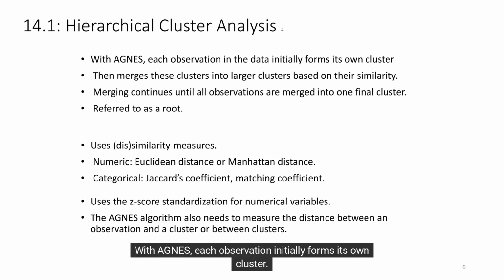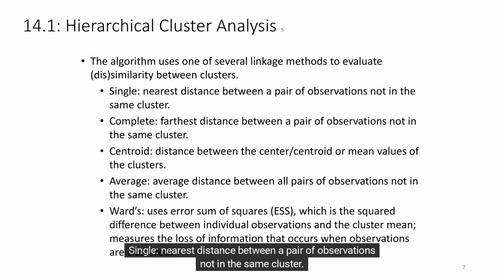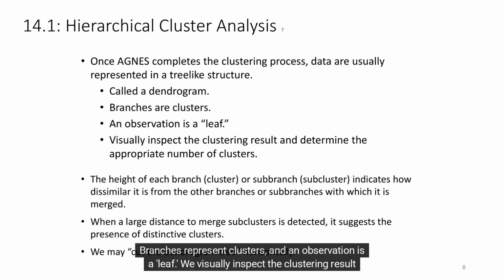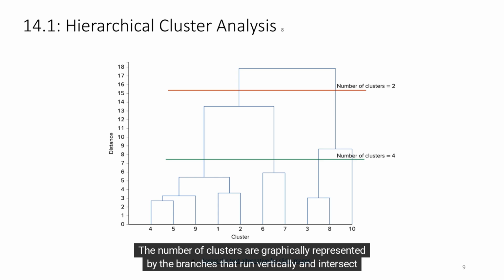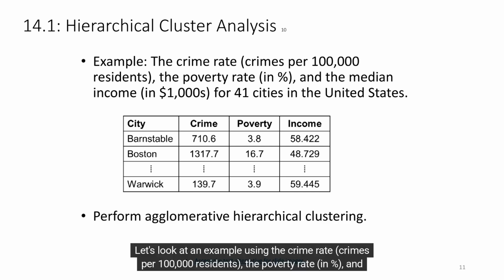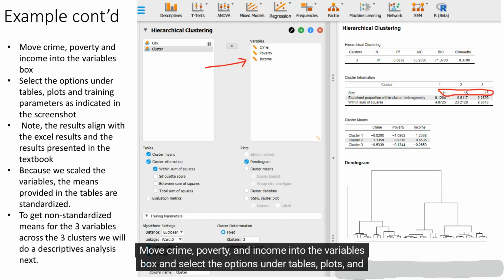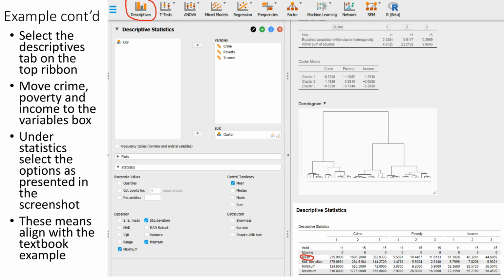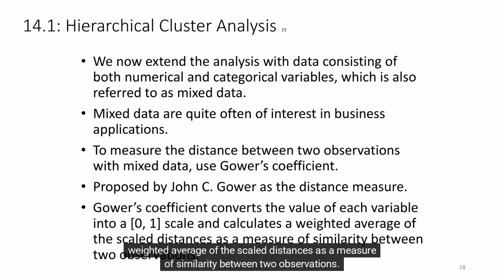Ch 14 Part 1